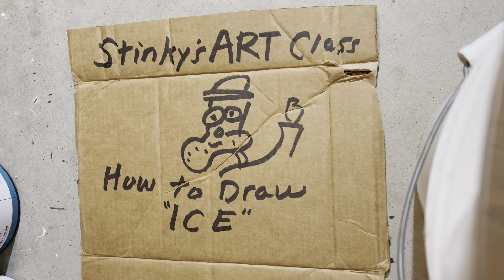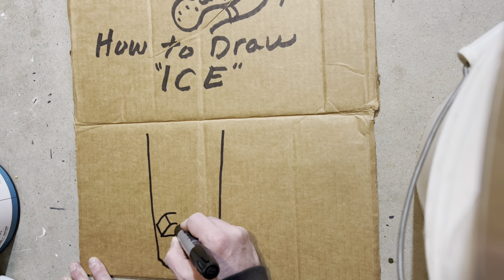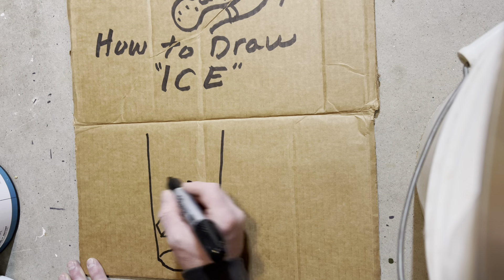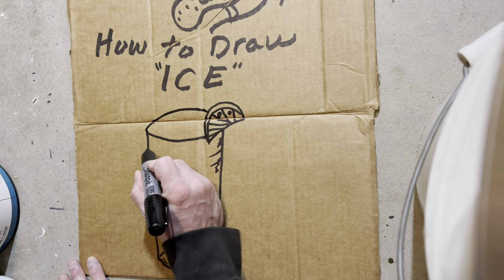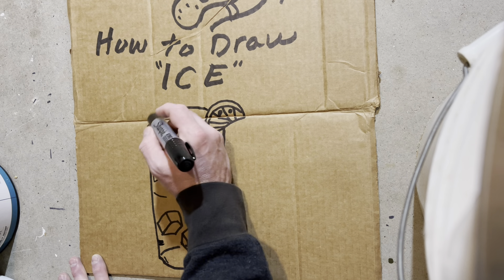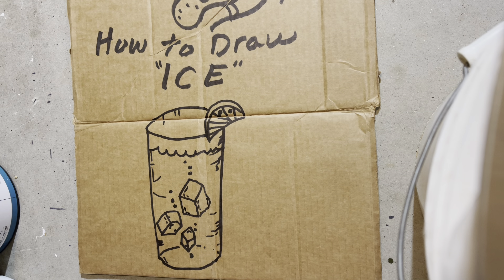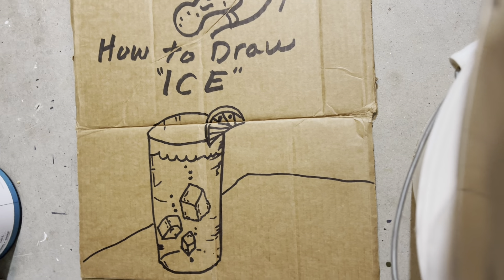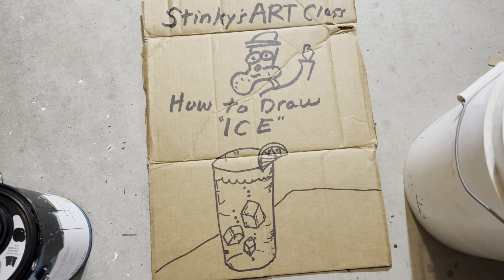How to Draw Ice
Welcome to Stinky's Art Class. We have the best students in the world. Todays lesson is "How to Draw Ice".

Stinky has some amazing drawing ideas. The drawing tutorial "How to Draw Ice" is one of Stinky's best drawing ideas.

If you would like to Join "Stinky's Art Class" I accept all students.

My how to draw videos are the best in the world.